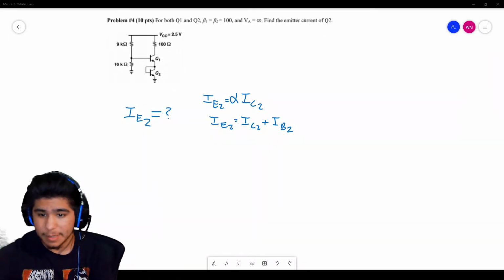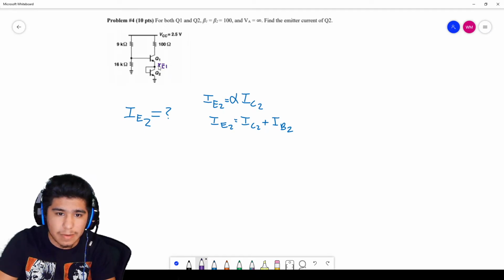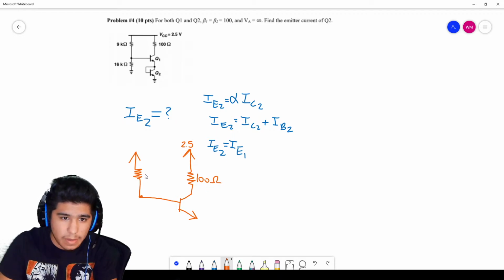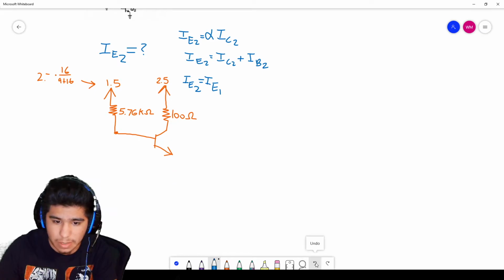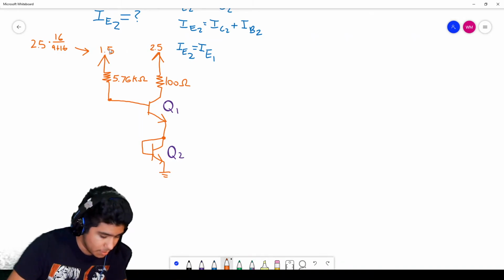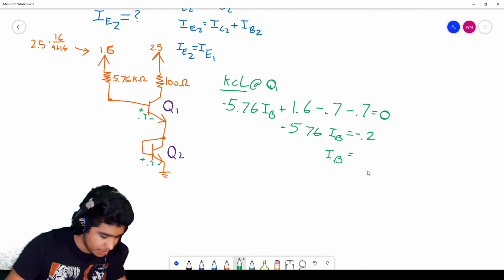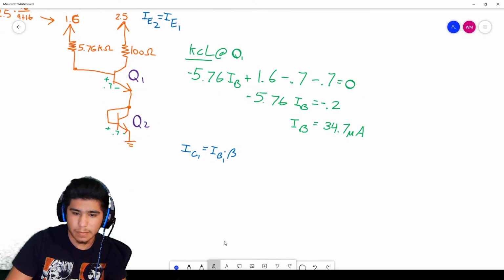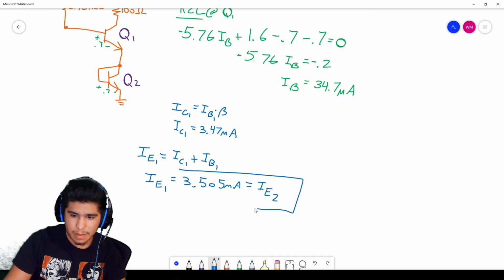EE100A Practice Final 1 Problem 4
Two cascading BJTs in a single circuit.